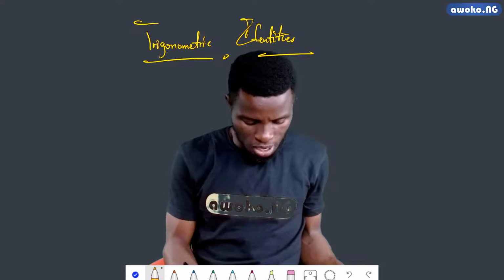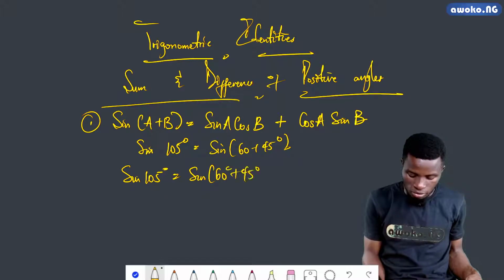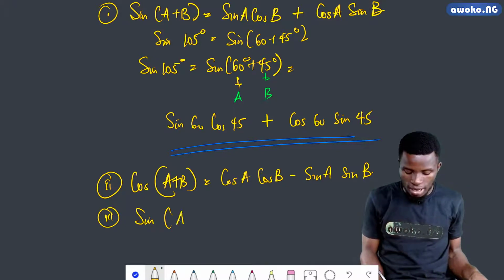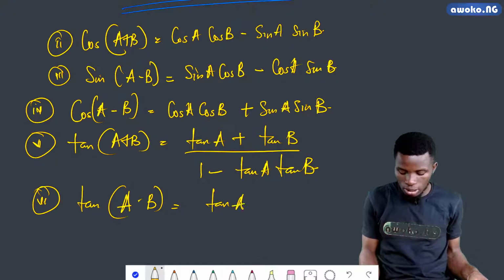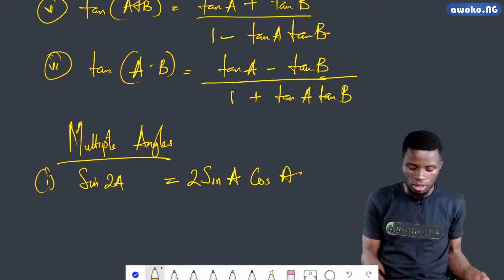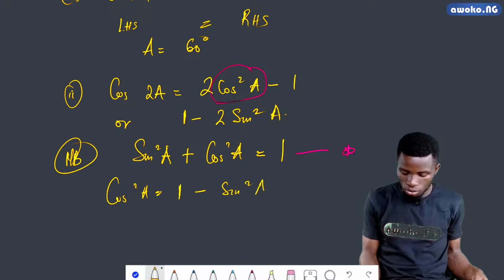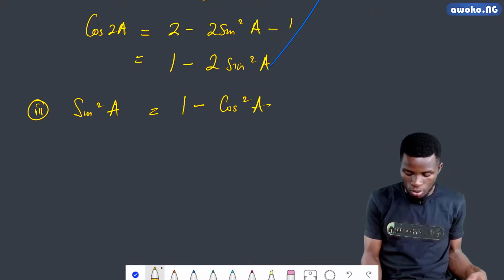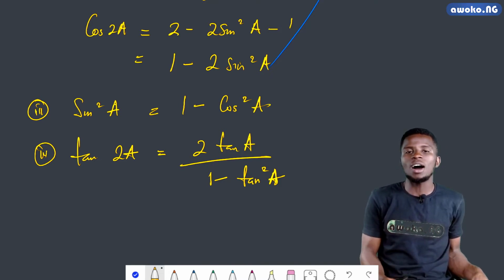TRIGONOMETRIC IDENTITIES | PART ONE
The Trigonometric Identities are equations that are true for Right Angled Triangles.